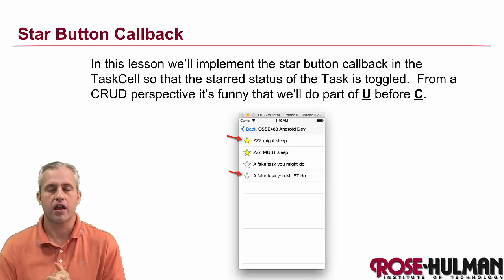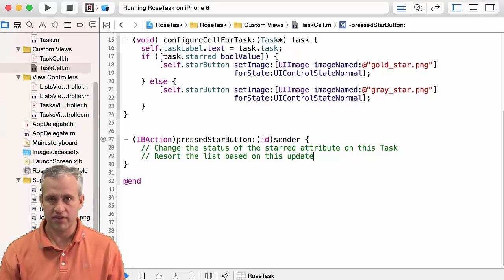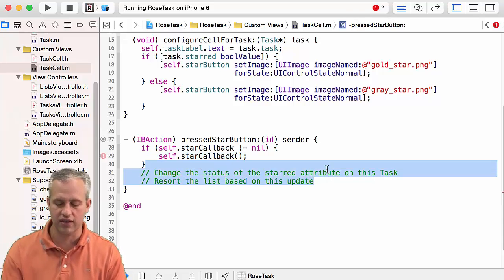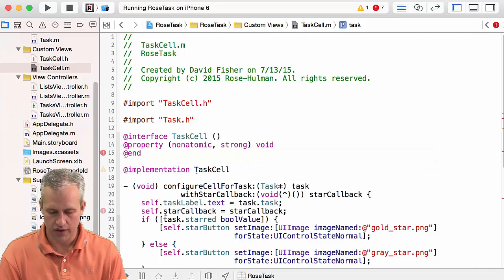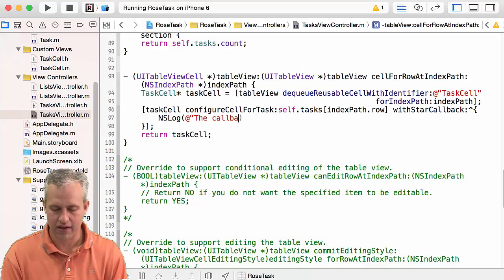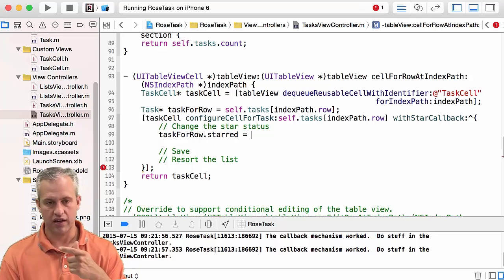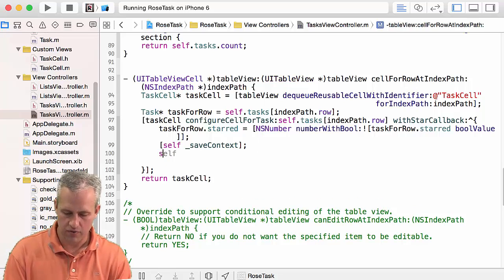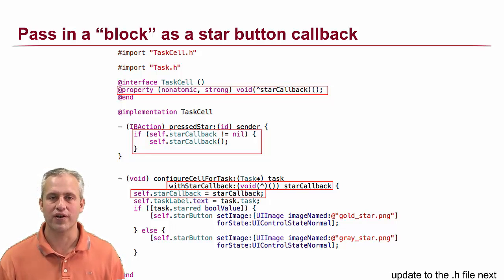Star button callback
Adding a callback block to our custom table view cell.